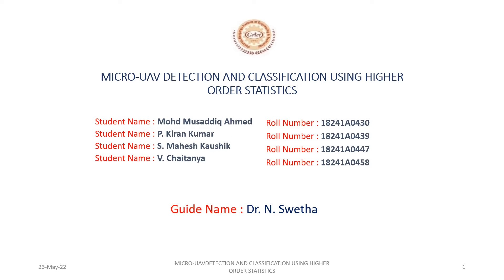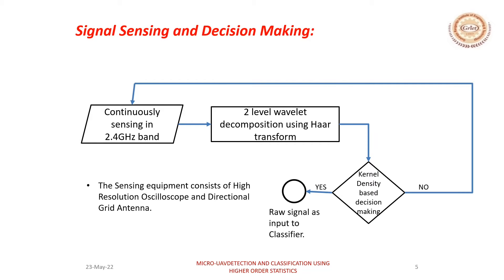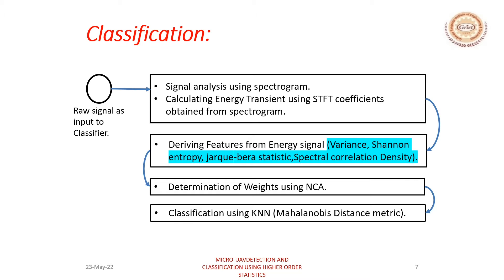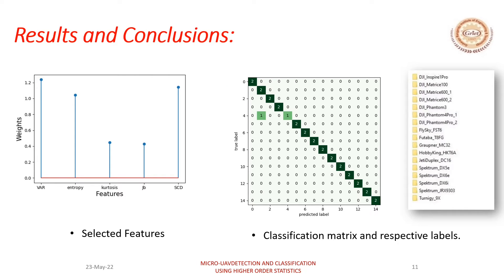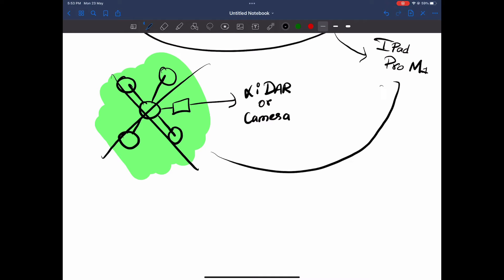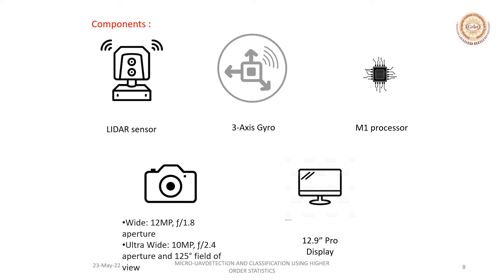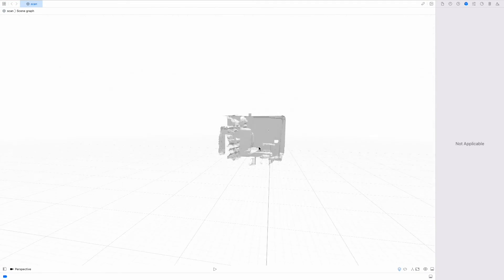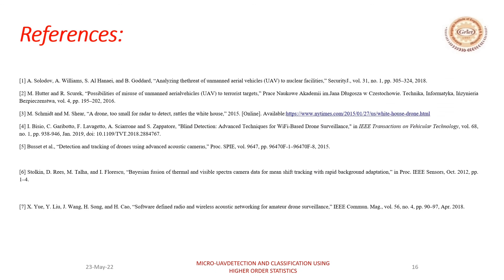Micro-UAV Detection and Classification using Higher Order Statistics|Final Year Project|GRIET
This is the brief of final year project done by Students perusing Bachelors in Technology (Electronics and Communication Engineering) from Gokaraju Rangaraju Institute of Engineering and Technology.
Team members-Srihasam Mahesh Kaushik
                             Vuddagiri Chaitanya
                            Parasuramuni Kiran Kumar
                            Mohd Musaddiq Ahmed